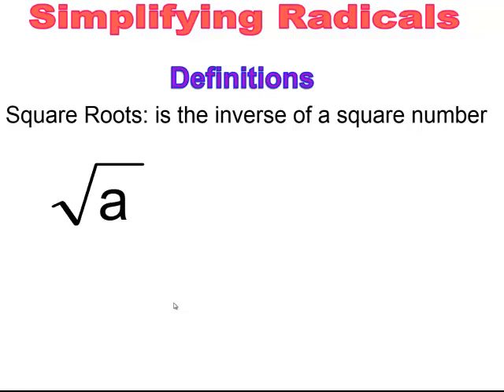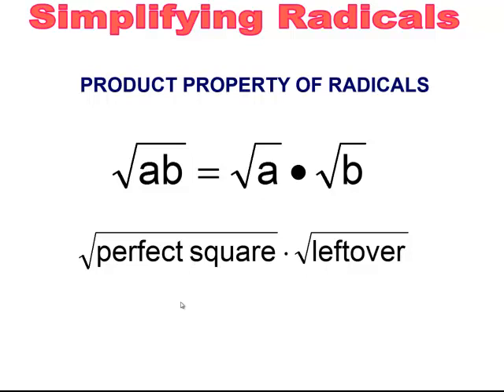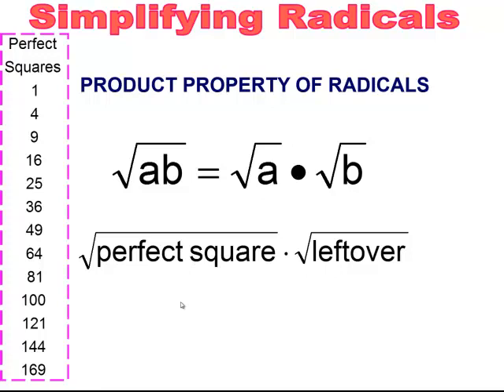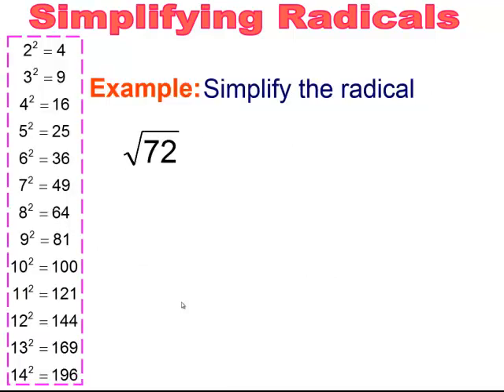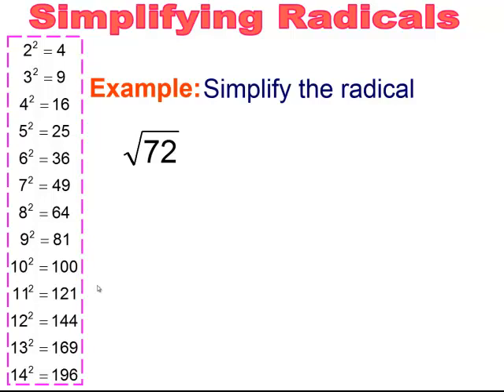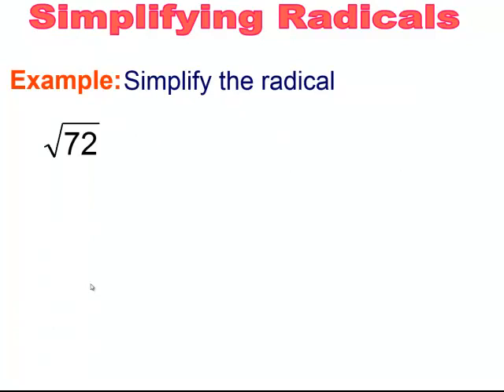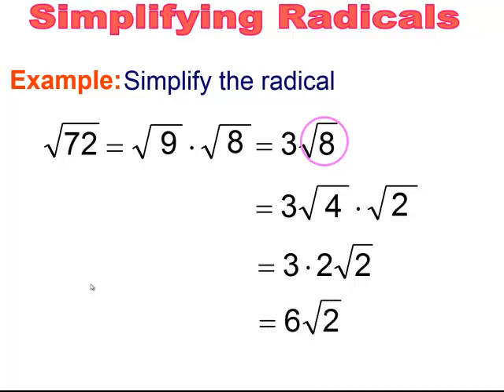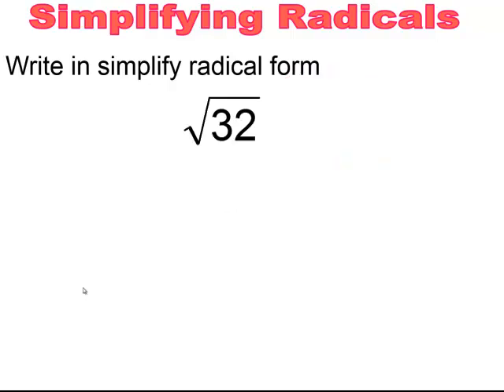Simplify Radicals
Beginner Simplify Radicals